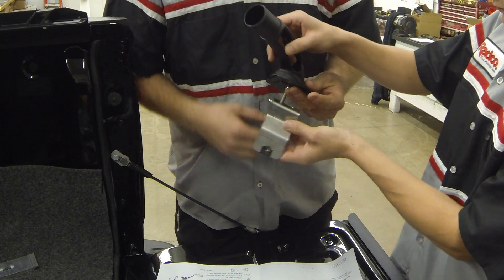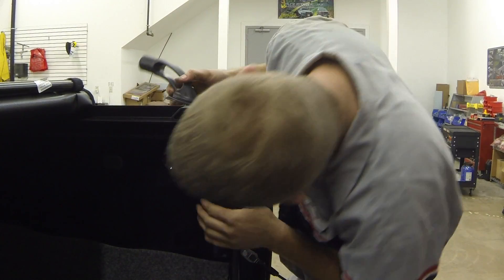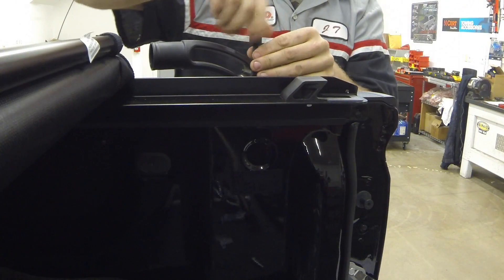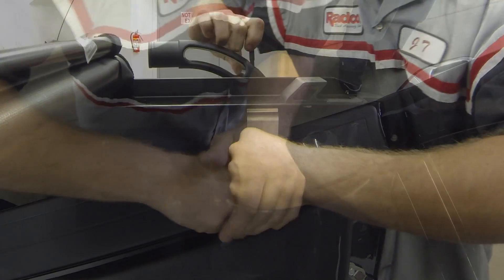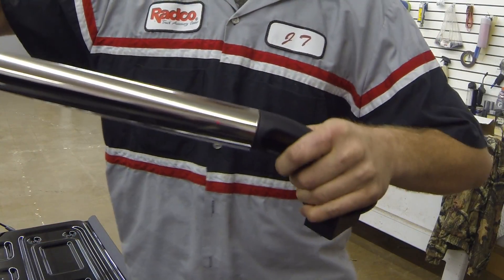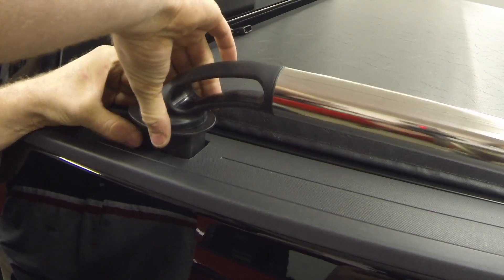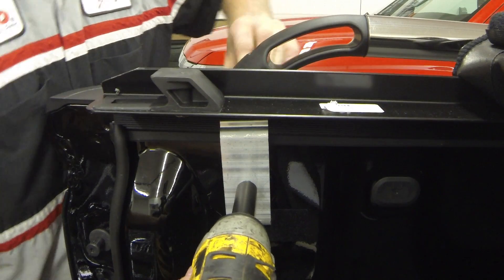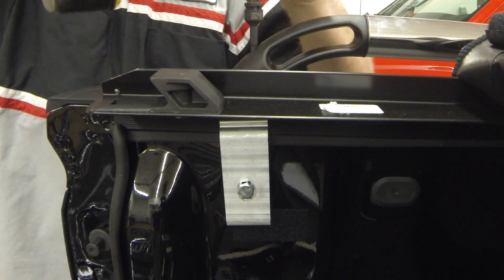Putco Nylon Locker Bed Rails Install On 2014 Chevy Silverado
Installation of Putco Bed Rails on a new 2014 Chevy Silverado